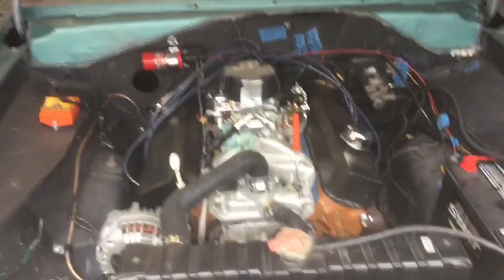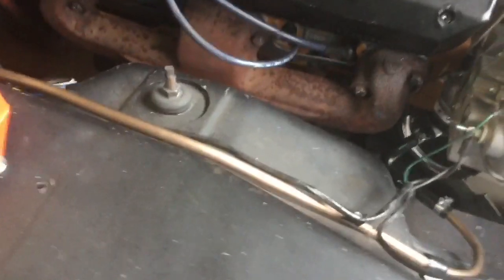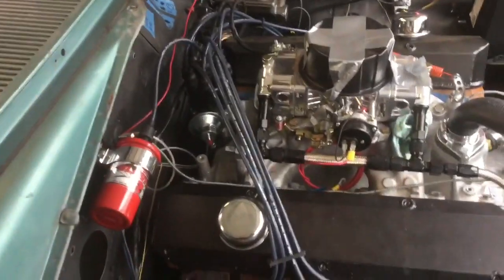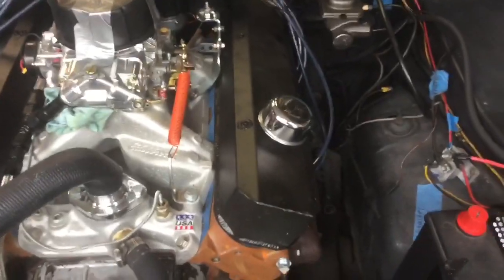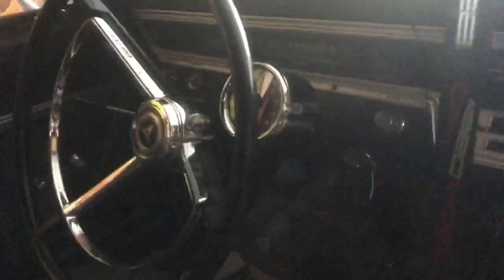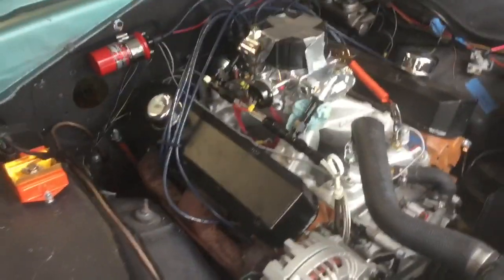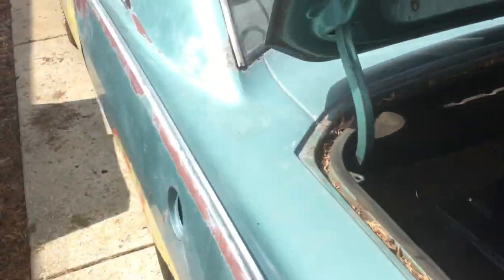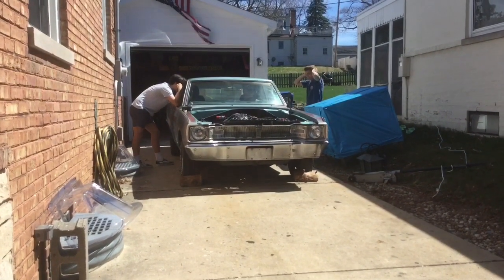Betsy is BACK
New video of Betsy next Wednesday!!! All my videos go up at 6:00 pm CST!!!
Instagram, @SimABCXYZ